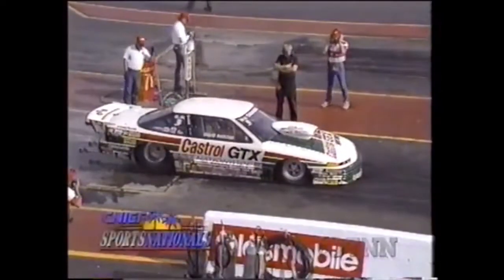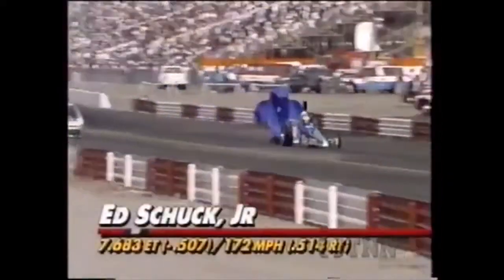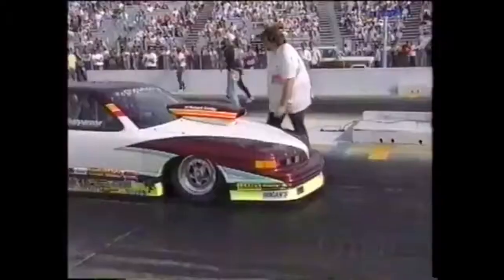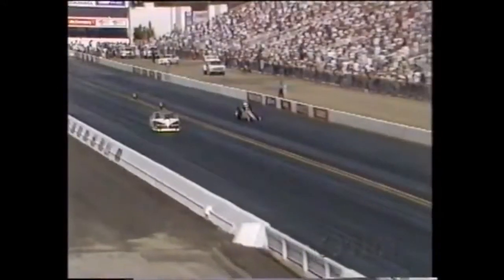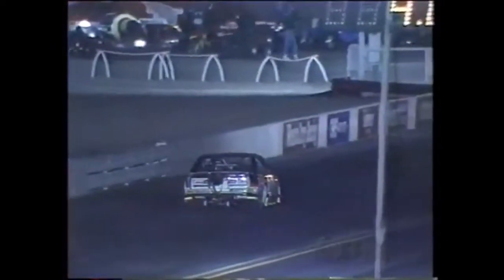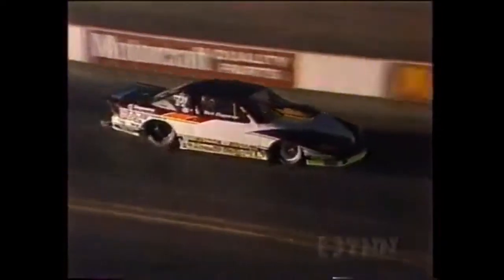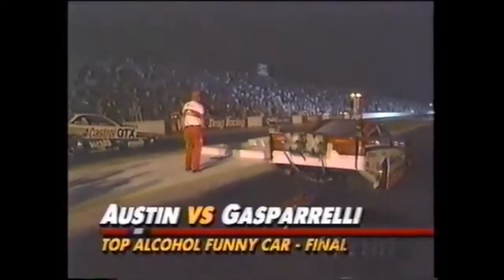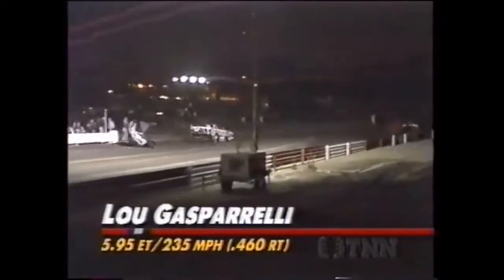1993 NHRA Chief Auto Parts Sportsnationals Part 5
This is the rest of the American Sports Cavalcade show.